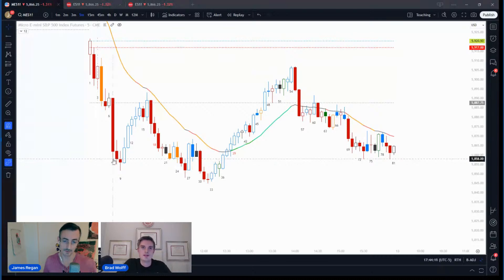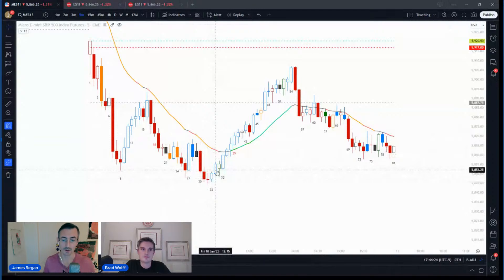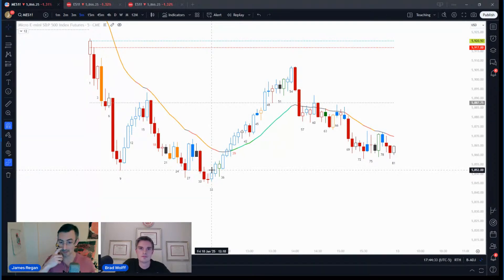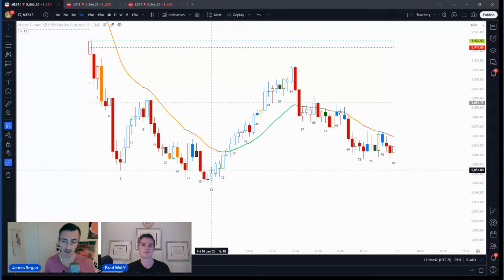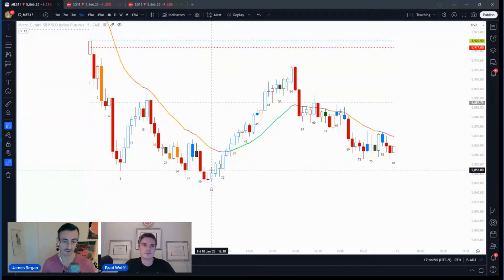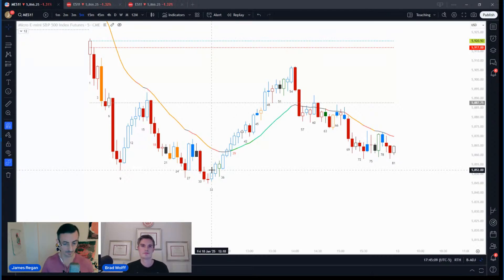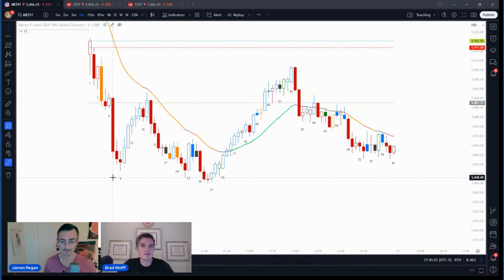Why Most Trading Systems Fail (Reason 1)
Brad Wolff and James Regan discuss the First reason most Trading Systems fail to profitable long-term.

If you are interested in learning more about Systems Academy and what it has to offer,
Transcript